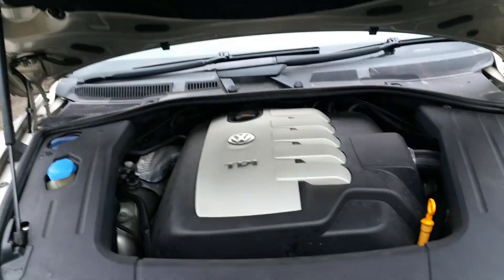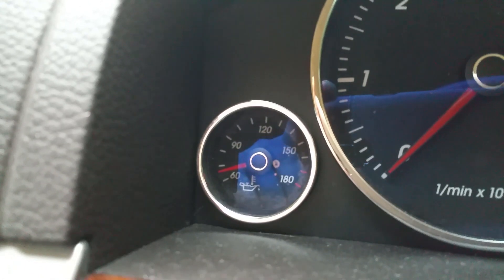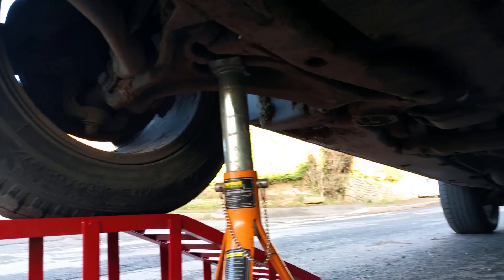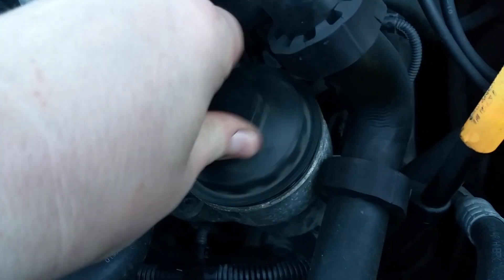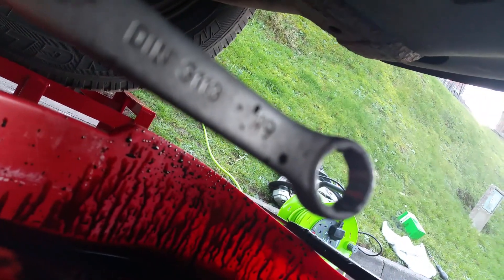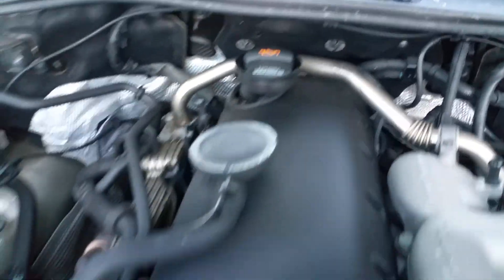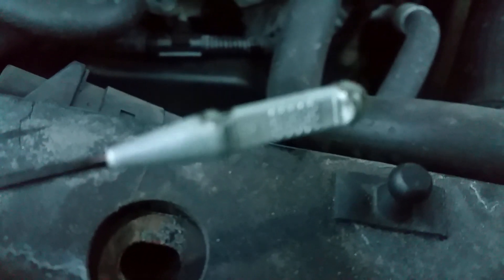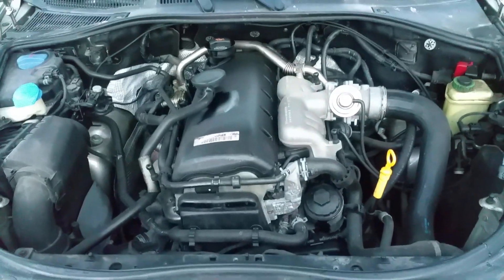Change oil and filter Touareg 7L 2.5 tdi R5